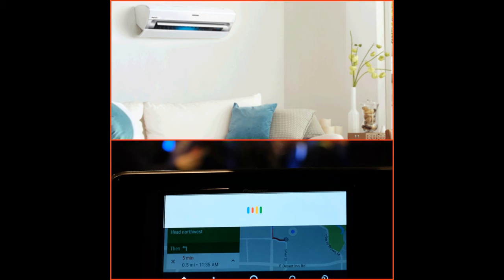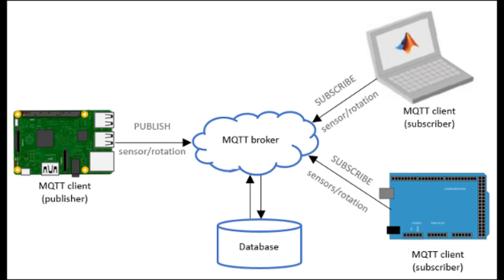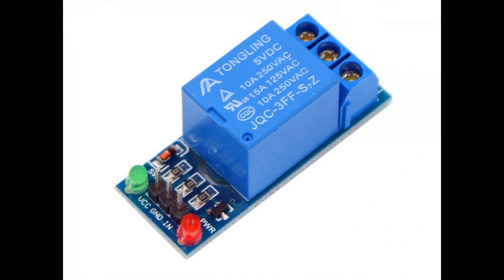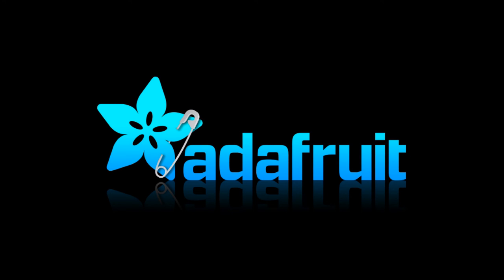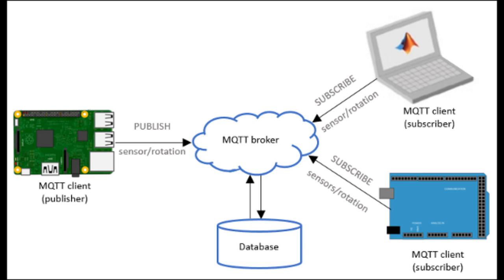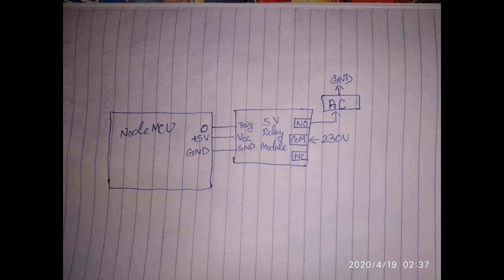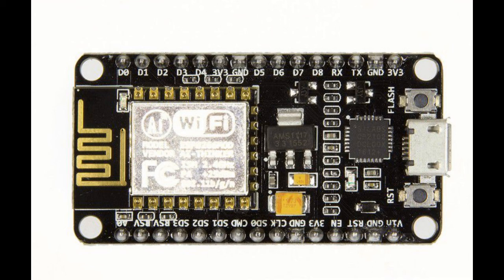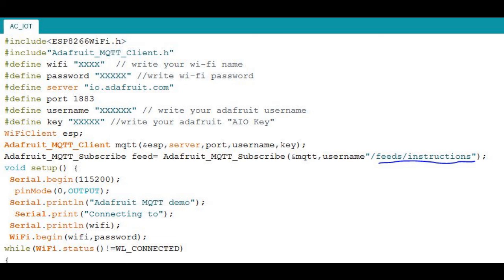LEARN HOW TO TURN ON YOUR AC WHEN YOU ARE OUTSIDE YOUR HOME USING IoT|| WATCH THE VIDEO TILL THE END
Hi guys,

Link to buy relay module

Link to buy NodeMCU